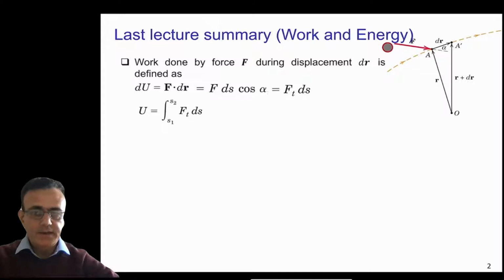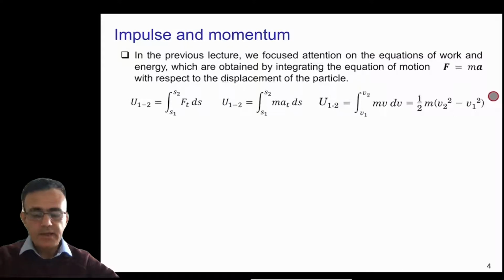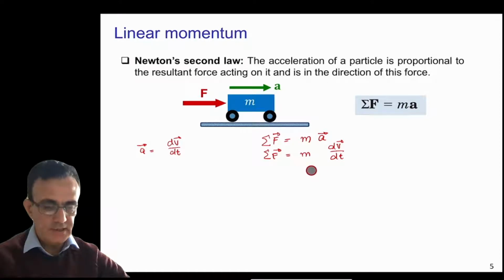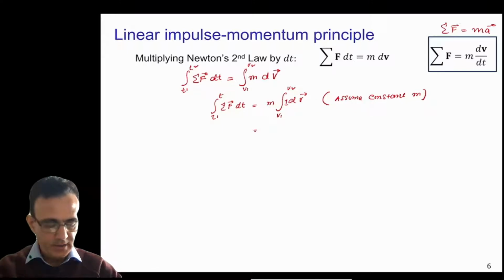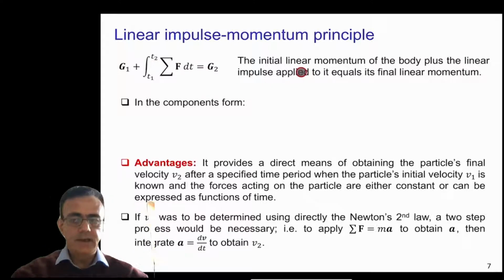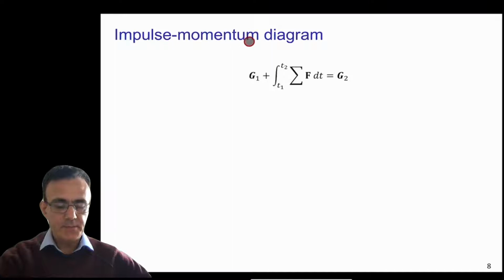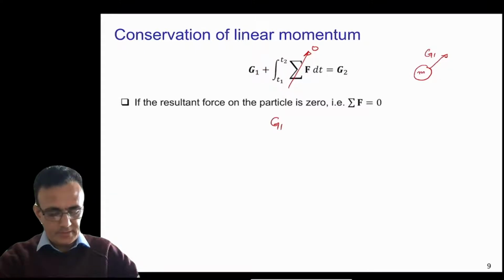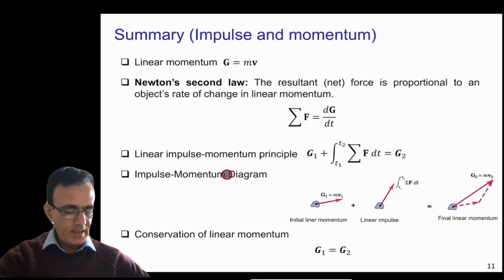MEE1008 Week17 part1